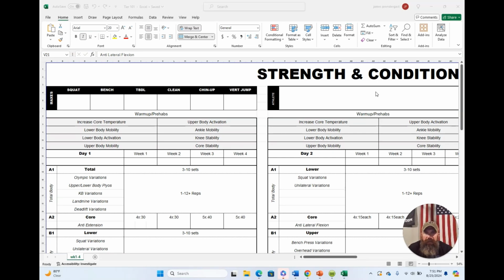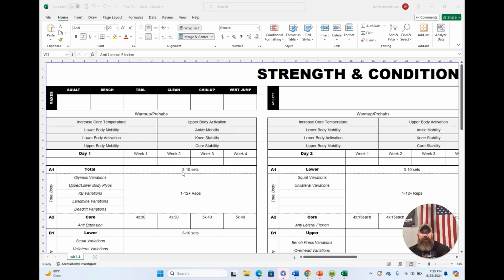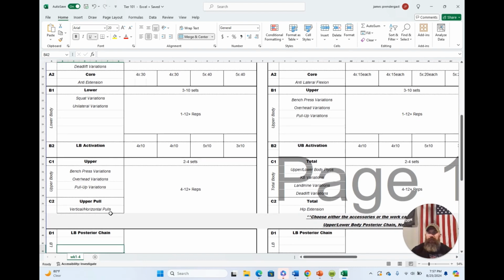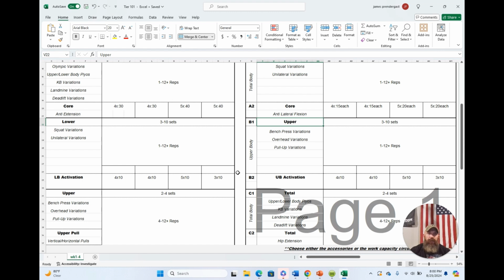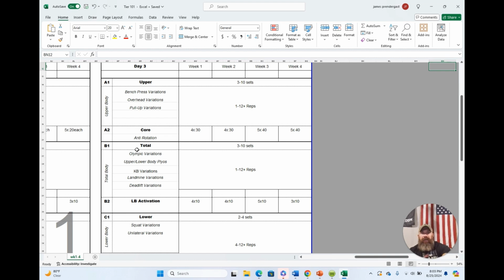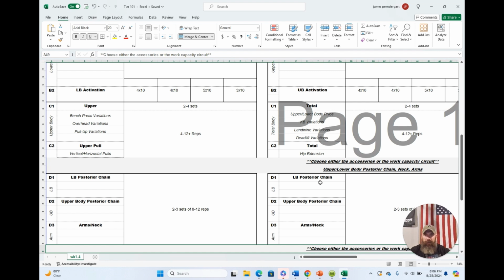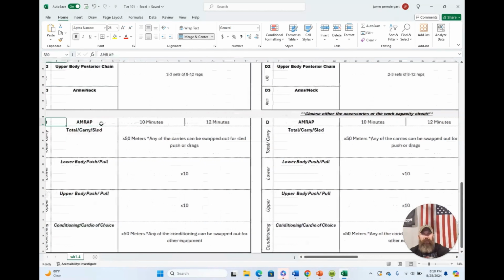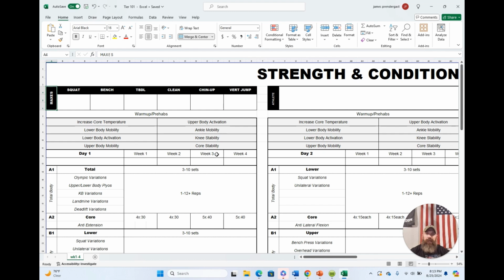Train Like an Athlete Using the Tier System - Strength Coach Teaches Program Design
The Tier System, the training system developed by famous strength coach, Joe Kenn, and used by thousands of athletes worldwide.  Here's how to use it in your training.